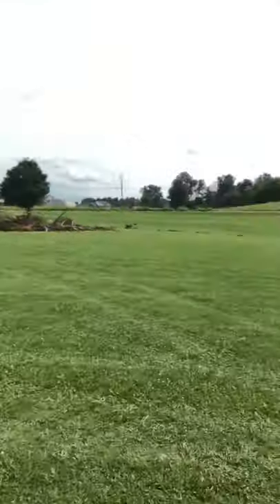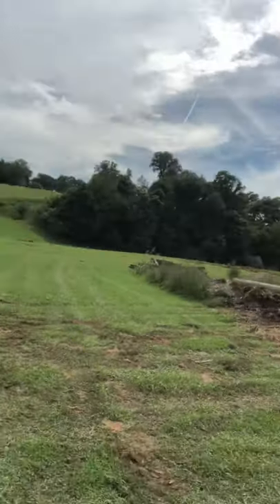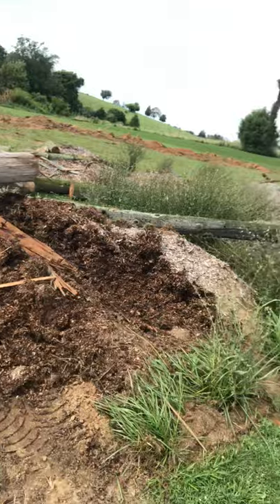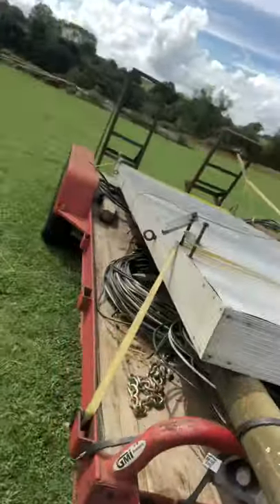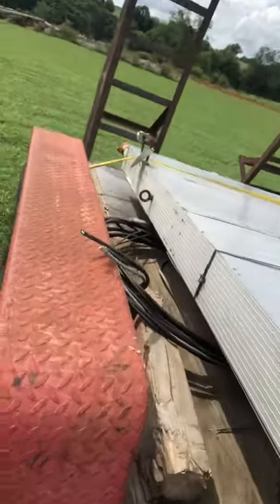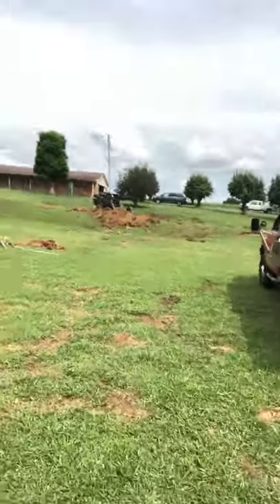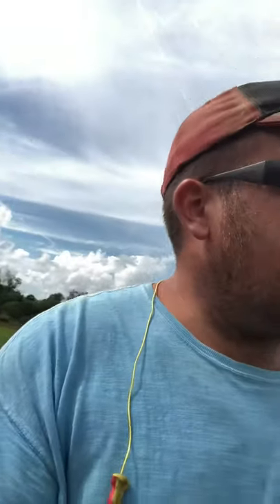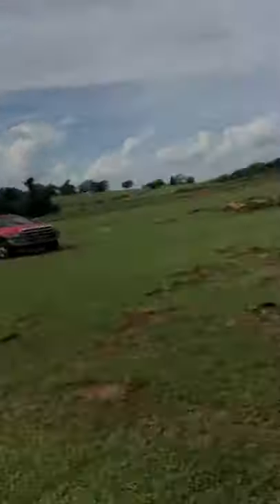Scoreboard is down!!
Day 4 progress the electric poles and the scoreboard and poles are down.